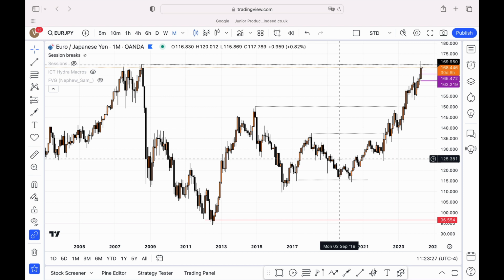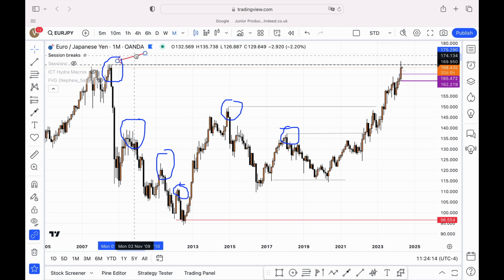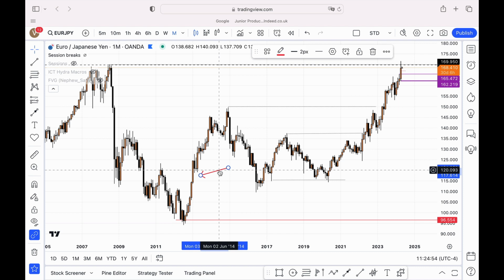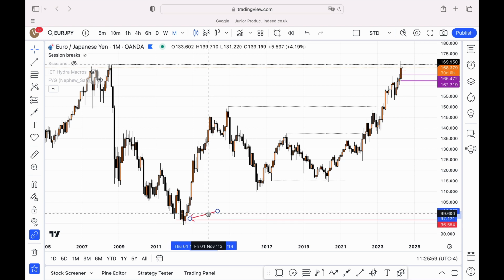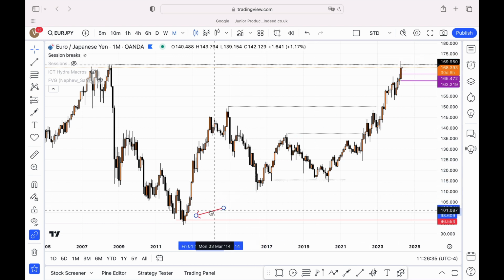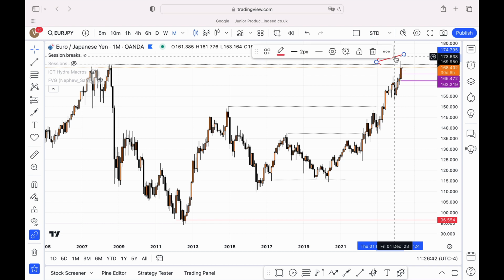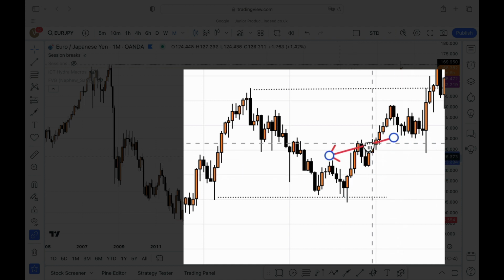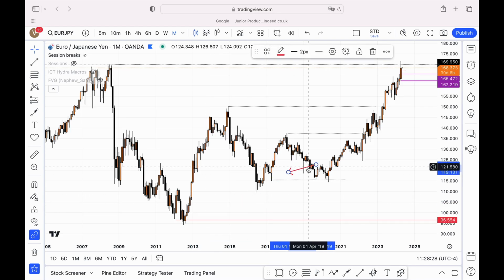How To Find Liquidity Zones in Forex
You discover in this tutorial how easy it is to spot liquidity in any forex chart.
Keep the draw on liquidity in context when identifying these zones.